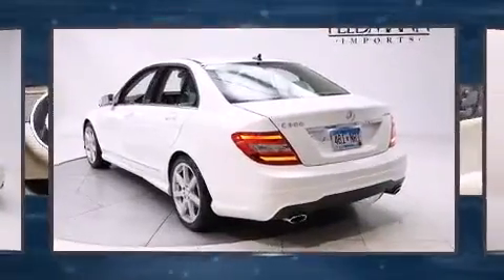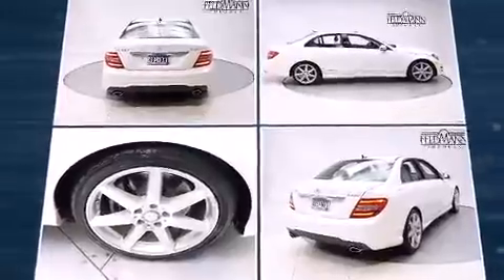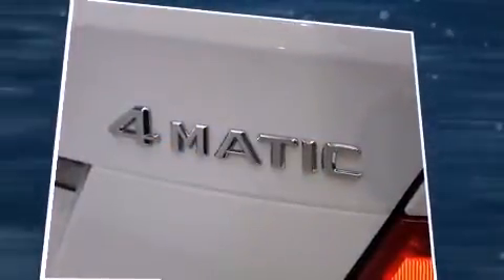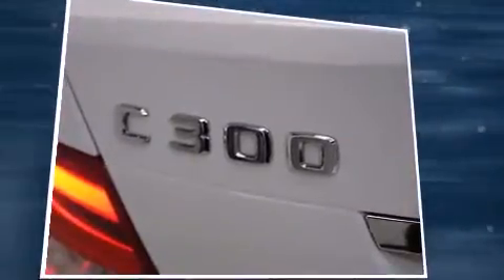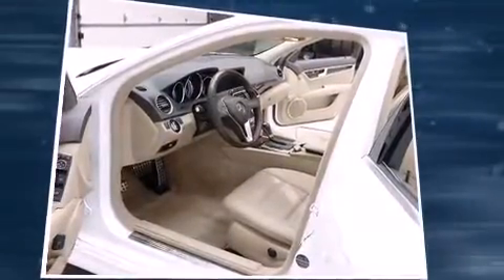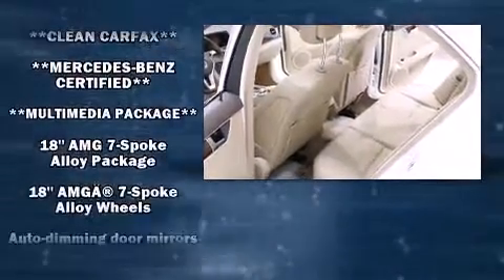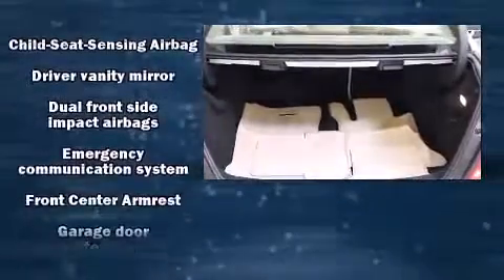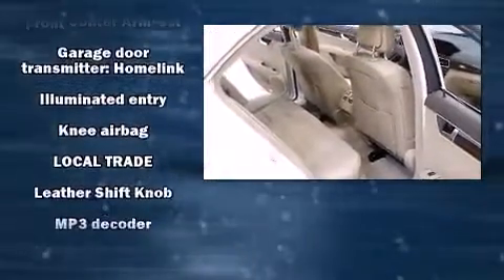2014 Mercedes-Benz C-Class C300 in Bloomington, MN 55437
Feldmann Imports
4901 American Blvd W

Discerning drivers will appreciate the 2014 Mercedes-Benz C-Class. This 4 door, 5 passenger sedan still has less than 25,000 miles! Under the hood you'll find a 6 cylinder engine with more than 230 horsepower, and for added security, dynamic Stability Control supplements the drivetrain. Mercedes-Benz prioritized comfort and style by including: a tachometer, a built-in garage door transmitter, an outside temperature display, automatic dimming door mirrors, fully automatic headlights, cruise control, and the power moon roof opens up the cabin to the natural environment. Mercedes-Benz ensures the safety and security of its passengers with equipment such as: dual front impact airbags with occupant sensing airbag, front SIDE impact airbags, traction control, brake assist, anti-whiplash front head restraints, ignition disabling, an emergency communication system, and 4 wheel disc brakes with ABS. This car was designed with safety in mind, allowing you to drive with even greater assurance. This vehicle has achieved Certified Pre-Owned status, by passing Mercedes-Benz's comprehensive certification process. We pride ourselves on providing excellent customer service. Please don't hesitate to give us a call.